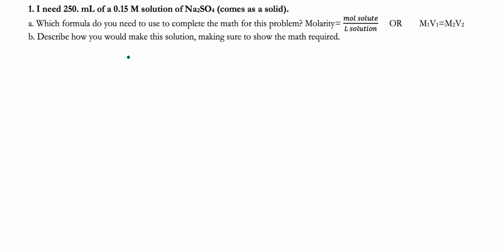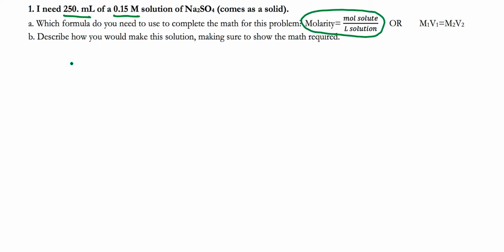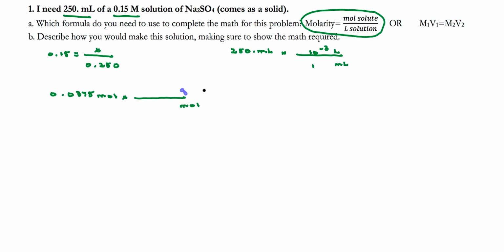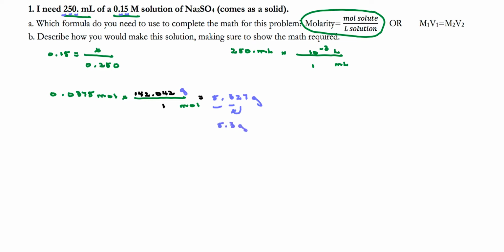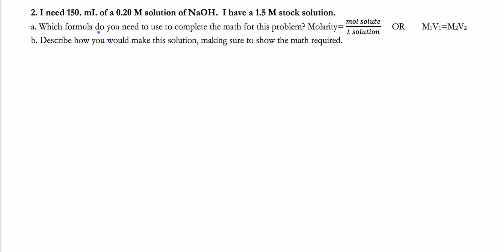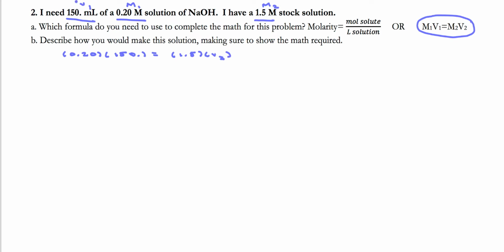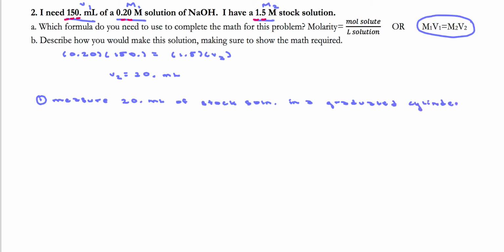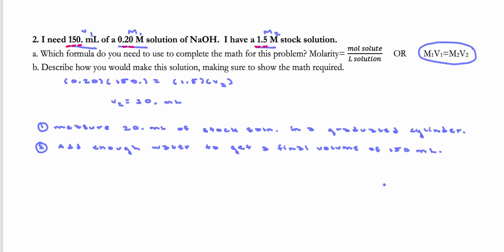Making Solutions Review